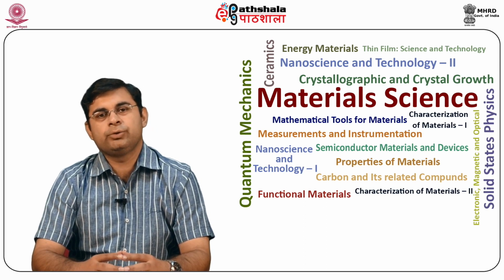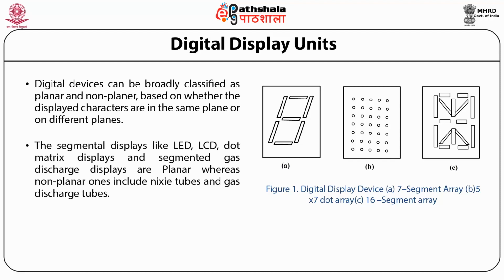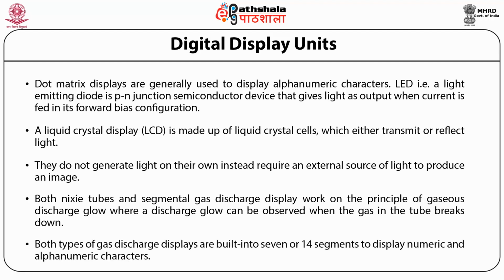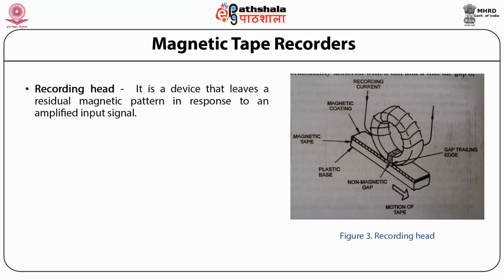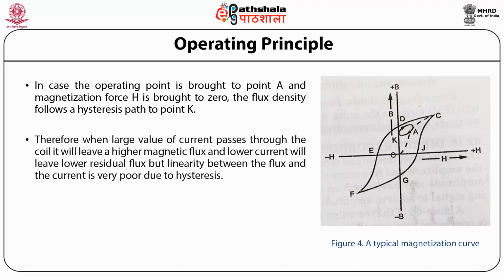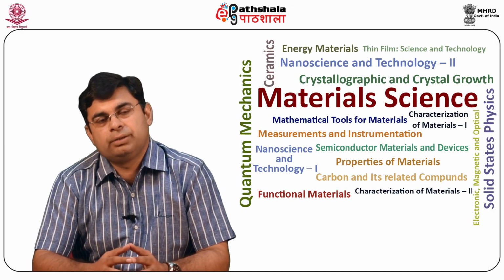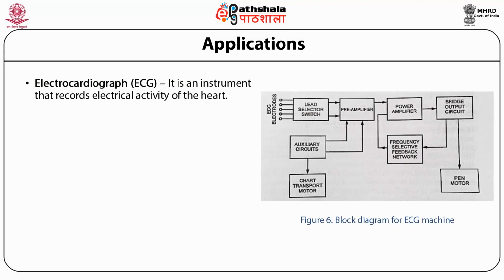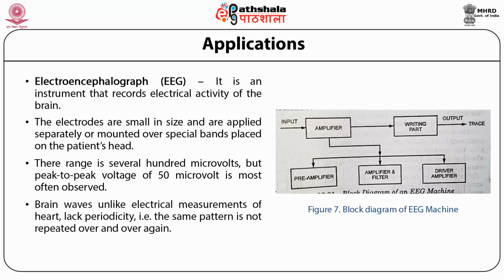Materials Science P04 M04 Recorders and Recording system II